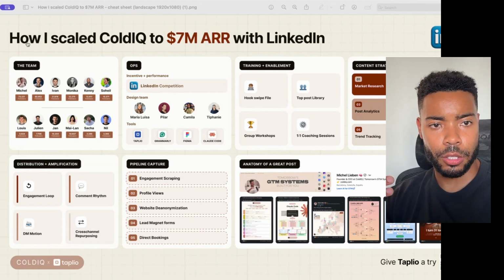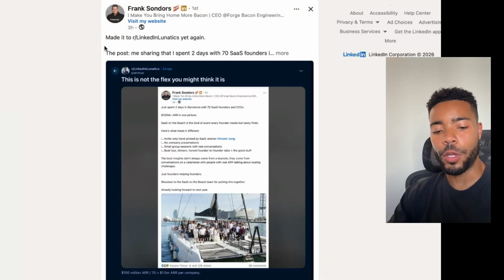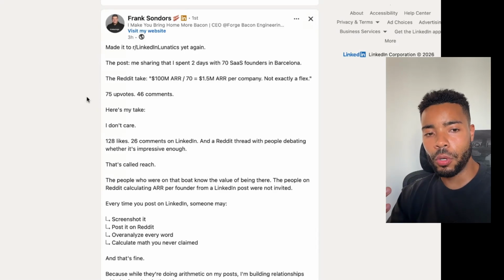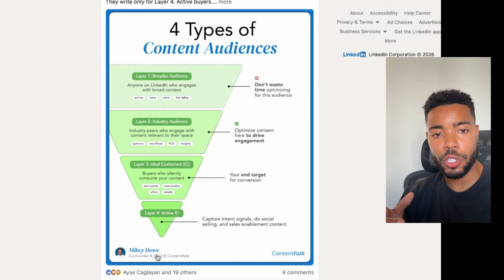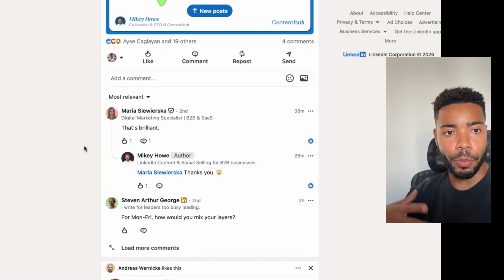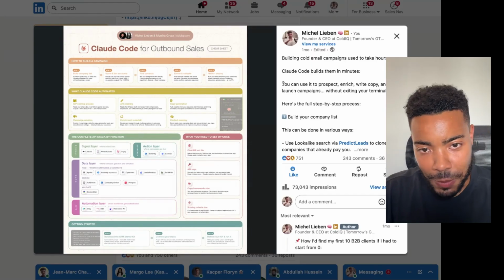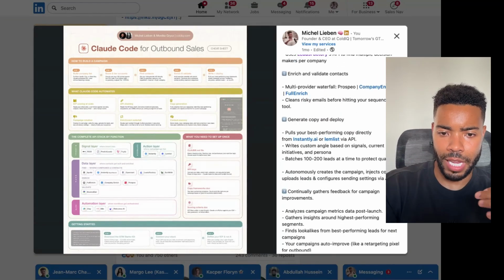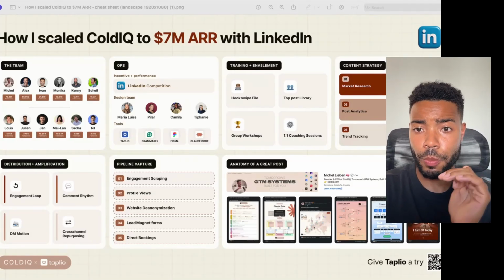Anatomy of a Viral LinkedIn Post: The Four Ingredients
The four ingredients of a scroll-stopping post: image, hook, body, CTA.

Michel walks through real examples - including a live teardown of his 73K-impression post and the daily timing rule that doubled his engagement.

Timestamps:
0:00 - Why every post needs an image
1:30 - The 4-part funnel: image, hook, body, CTA
4:00 - The hook formula: numbers + social proof
7:00 - Live teardown of a 73K-impression post
11:00 - Post at the same time every day (the "TV show" rule)